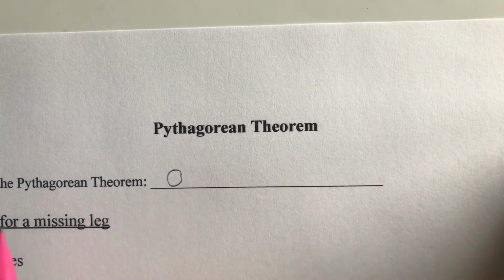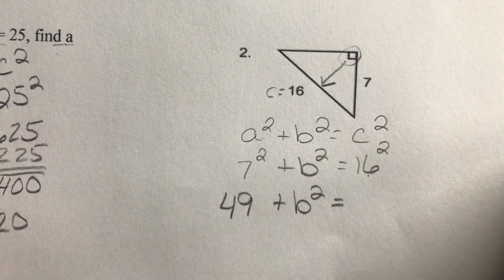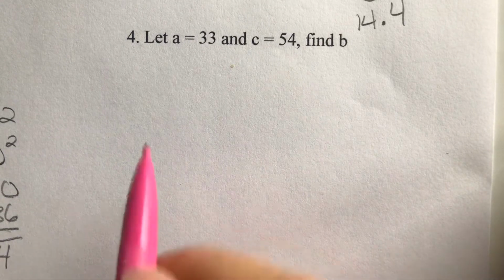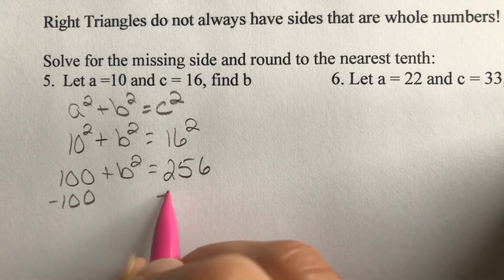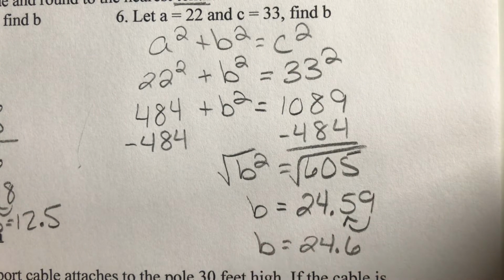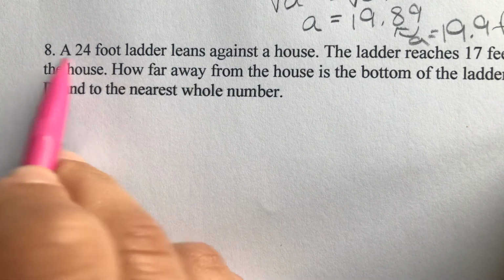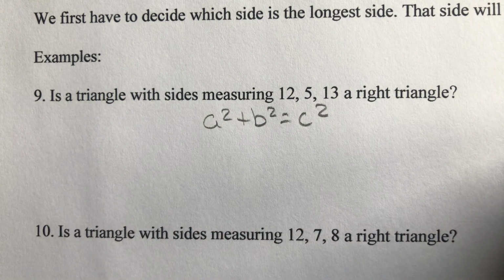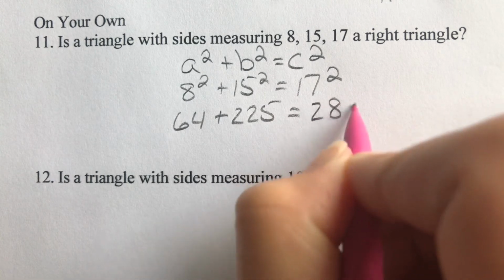Lesson 17 - Pythagorean Theorem 2